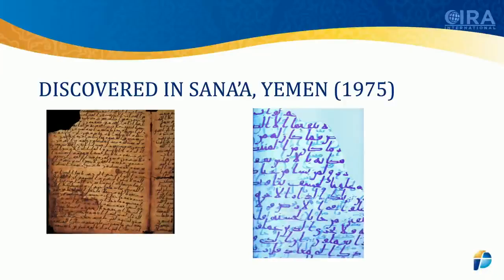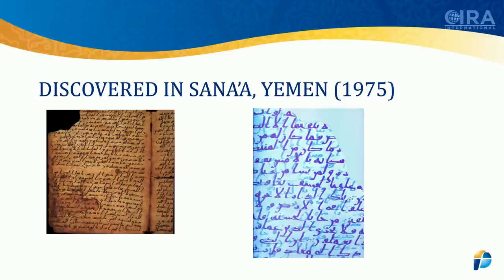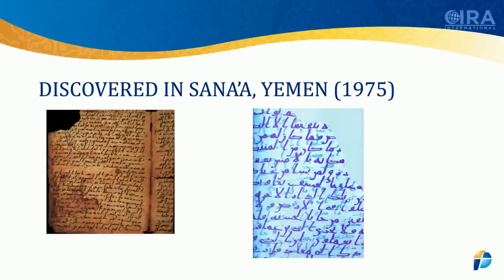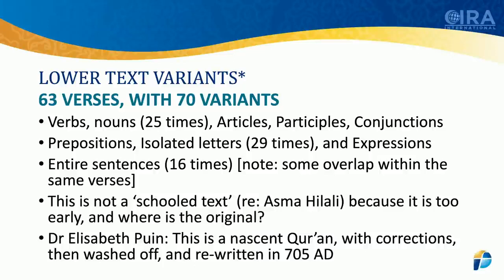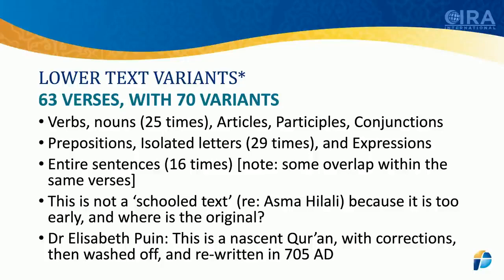38 The Sana’a Mushaf’s Many VARIATIONS! Creating the Qur’an with Dr Jay Episod